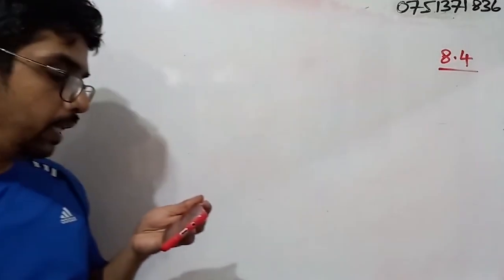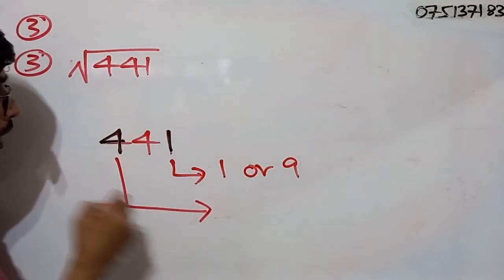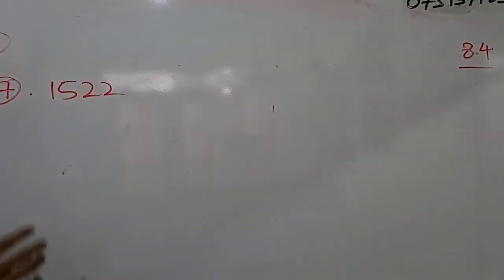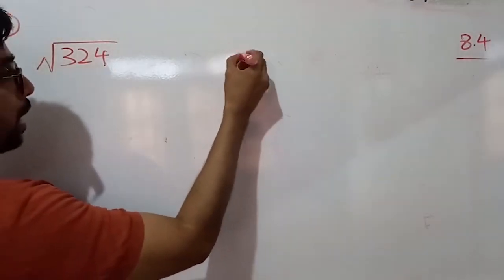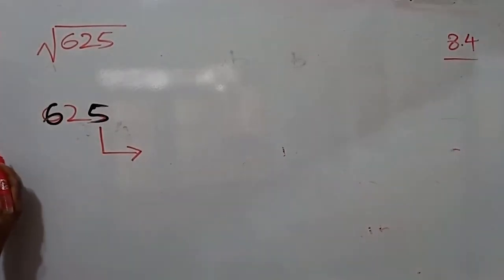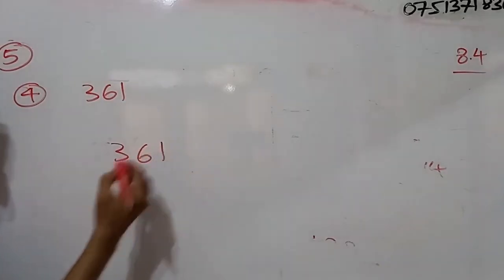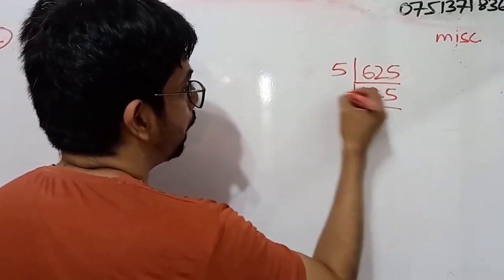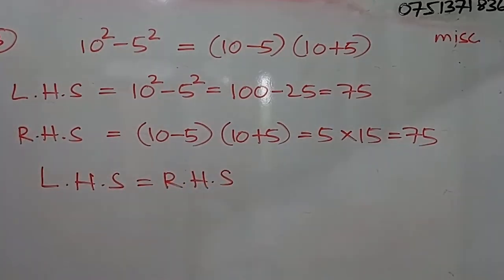grade 8 | lesson 8 | square root | school book | exercises | part 2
🔢 Think square roots are confusing? Not anymore! In this Part 2 lesson, we continue solving Grade 8 Mathematics Square Roots exercises step-by-step in a simple and easy-to-understand way. If you missed Part 1, make sure to watch it first and then come back to master the rest of the exercise! 📘✨

In this video, we discuss important square root problems, simplify roots, identify perfect squares, and explain methods clearly for students preparing for school exams and improving maths skills.

📚 Lesson: Square Roots
🎯 Grade: Grade 8 Mathematics
▶️ Exercise Discussion – Part 2

✅ What you will learn:

Finding square roots easily
Solving exercise questions step-by-step
Perfect squares and simplification
Maths exam tips for Grade 8 students